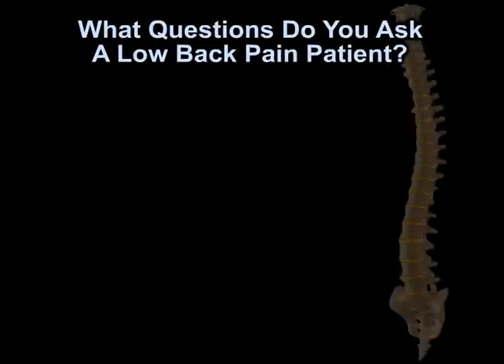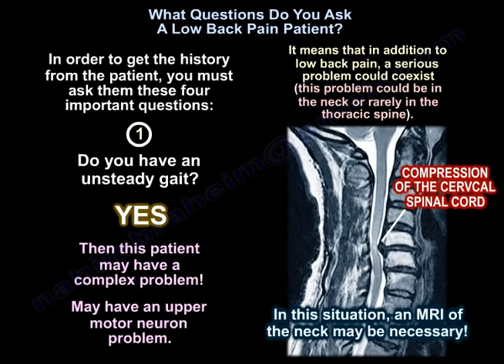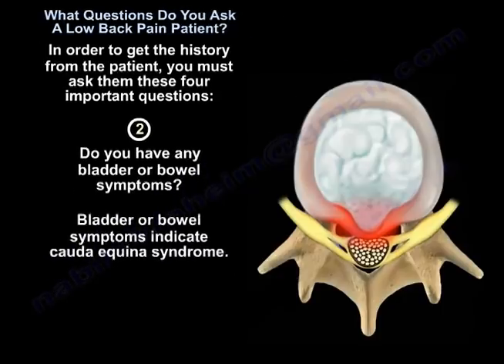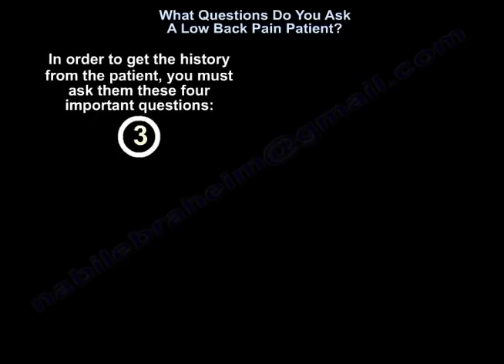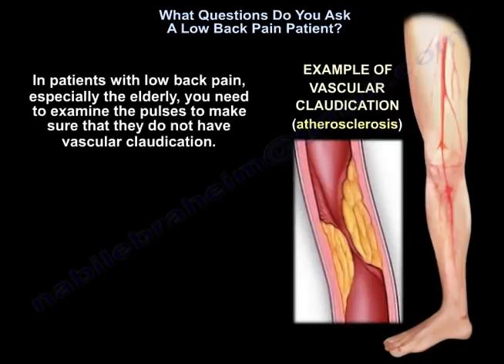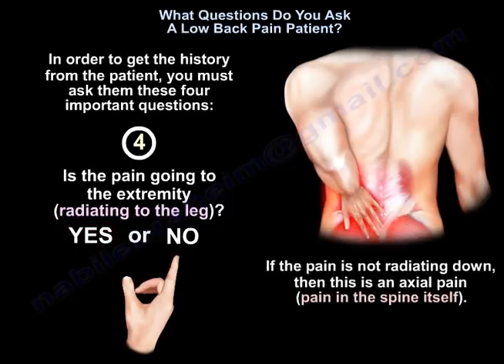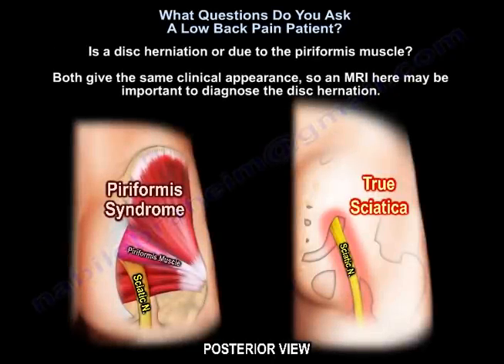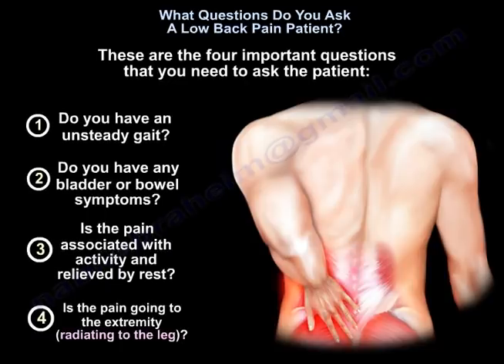What Questions Do You Ask A Low Back Pain Patient - Everything You Need To Know - Dr. Nabil Ebraheim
Dr. Ebraheim’s educational animated video describes what questions to ask the patient with low back pain symptoms.

When the patient comes to you for evaluation of low back pain, the first question that you want to ask is if the patient has any bladder or bowel problems.  You on a separate low back pain or acute low back pain from cauda equina.  Cauda equina syndrome is an orthopedic emergency!  It needs to be diagnosed early and treated by surgery early.  Make sure that you do not miss cauda equina syndrome.  Ask the patient about any bowel bladder or bowel changes.  If there is any concern, then you need to get a stat MRI with a wet or stat reading.

Acute low back pain or low back pain with sciatica radiating to the lower leg and to the foot.

Both conditions are initially treated conservatively for at least 6 weeks by:

Physical therapy
Anti-inflammatory medication
Limited activity (as guided by the pain)
Treat the condition conservatively even if there is a big disc herniation on the MRI–wait at least 6 weeks.

Acute Low Back Pain

90% of patients will have symptoms resolve in 1 month.
Smoking, depression, and vibrations will increase the incidence of low back pain
Intradiscal pressure (IDP) changes with different body positions.  The lowest pressure is measured while the patient is lying supine.  The highest IDP is measured while the patient is sitting, leaning forward and holding weight.  If the patient is experiencing low back pain and there is history of cancer, you need to get an x-ray and MRI, especially if the pain occurs during rest and at night.  In case of a renal tumor, you will probably need to do arteriography and embolization of the spinal lesion.  The spine is a common location for metastatic tumors.  Metastases occur in the vertebral body and goes to the pedicle.  Loss of about 30% to 40% of the bone marrow should occur before we can detect the lesion on x-ray.  Loss of the pedicle bone will give us a "weak sign.”

Infection will occur within the intervertebral disc space.  The erythrocyte sedimentation rate (ESR) and C-reactive protein (CRP) levels will be elevated.  Only 50% of the cases will have fever and less than 50% will have an elevated white blood cell count (WBC).  Get a blood culture (positive in about 24% of cases).  Get an MRI and give antibiotics as guided by biopsy, culture and sensitivity.  If the patient has an epidural abscess, you will do surgery, especially if there is a deterioration of the neurological function.  If there is an infection post-operatively, you can diagnose it with a high C-reactive protein (CRP).

Osteoporotic spine fracture
Osteoporotic bone is at risk of fracture at the wrist, of the spine, and then the hip.  If you have an osteoporotic spine, you need to treat it before leads to a hip fracture later on.  One fracture of the spine will lead to more spine fractures.  After 1 year of treatment with medication, the incidence of vertebral fracture is decreased by 60%.  After 2 years incidence of vertebral fracture is decreased by 40%.

When you are dealing with a patient with low back pain:

Treat the patient conservatively.
Do not get an x-ray in the first 4 to 6 weeks unless there are some "red flags "such as:
Patient is older
Patient has a metastatic tumor/history of cancer
Infection is suspected
Patient has trauma
Osteoporotic fracture due to steroid use
You may see an x-ray that looks like ankylosing spondylitis.  Check the SI joint because ankylosing spondylitis starts in the SI joint.  You may get HLA–B27.  You will find that there are marginal syndesmophytes with diffuse ossification of the disc space without large osteophyte formation.  Ankylosing spondylitis is different from Diffuse Idiopathic Skeletal Hyperostosis (DISH) which occurs in diabetics.  Get an HbA1c test.  Sydesmophytes are none marginal and have larger osteophytes.  There is diffuse idiopathic skeletal hyperostosis (DISH), which will have flowing ossification along the anterior lateral aspect of the least for continuous vertebra.  DISH is not ankylosing spondylitis.  You are going to get an MRI of the spine at a certain point, however you need to start first by getting x-rays.

MRI may be a problem.

There are abnormal MRIs in asymptomatic patients (there are false positives)
35% patients less than 40 years of age
90% positive MRIs in asymptomatic patients over 60 years of age
MRI with gadolinium dye

Gadolinium will differentiate a disc from a scar
Both granulation tissue and the recurrent disc could look-alike on routine MRI

If there is a vascular enhancement then it is a granulation tissue and you will need to sit tight and not do surgery
If there is no enhancement, then it is a recurrent disc and it is avascular, consider surgry if indicated
I